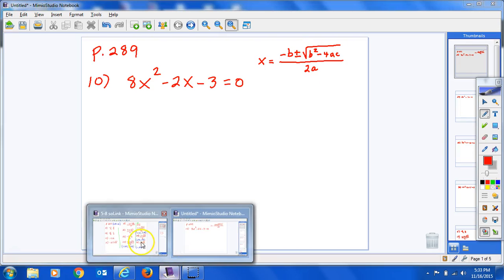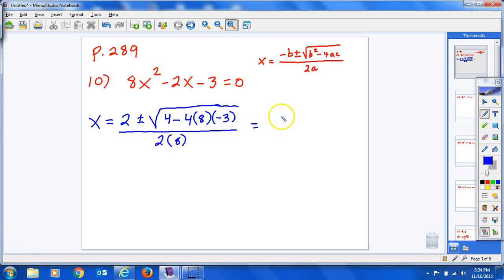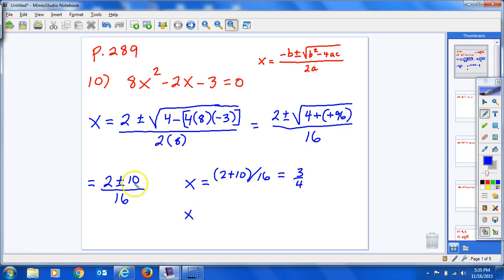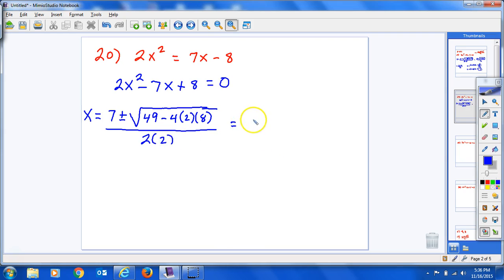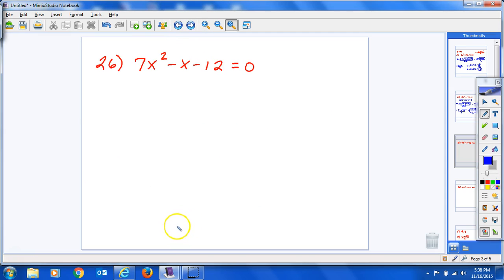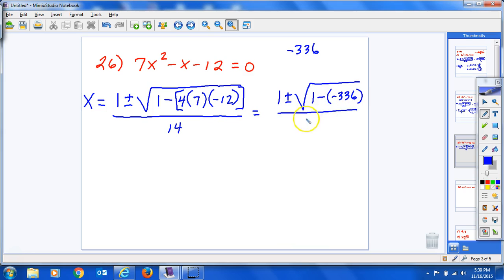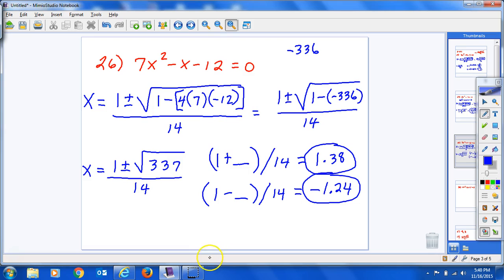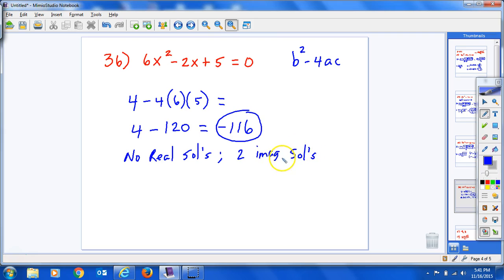Video Sect 5 8, probs 10, 20, 26, 36